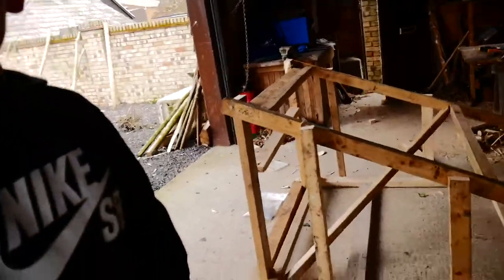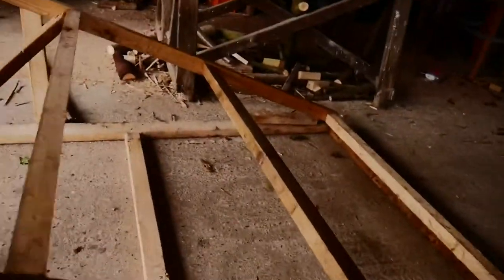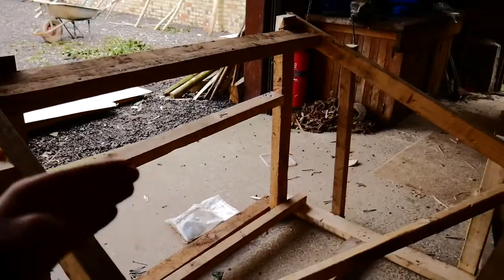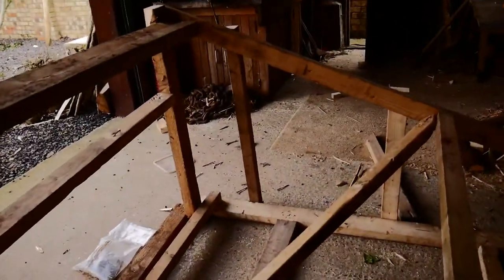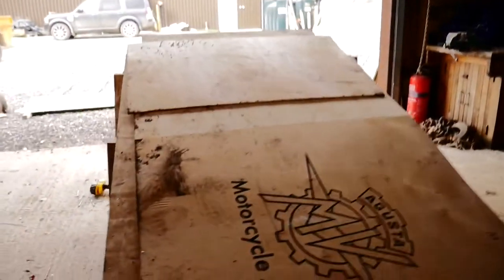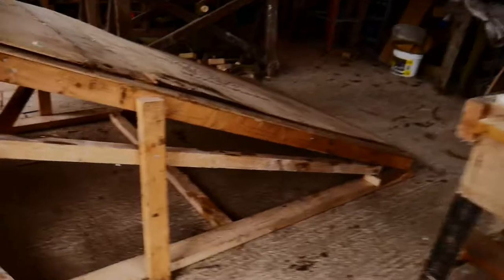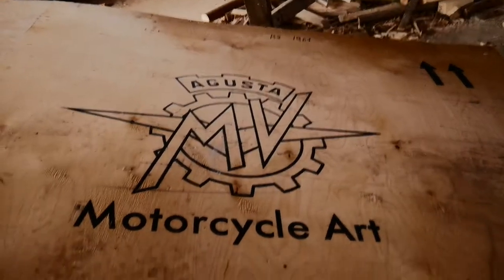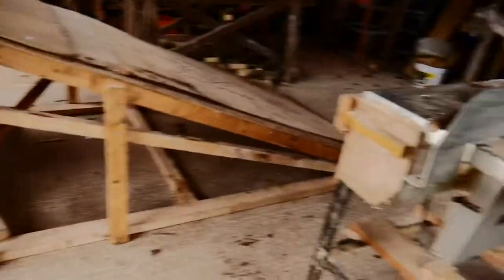I built my own FMX ramp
Hi guys, in todays video I was making and then riding an fmx jump I made. I hope you enjoy.